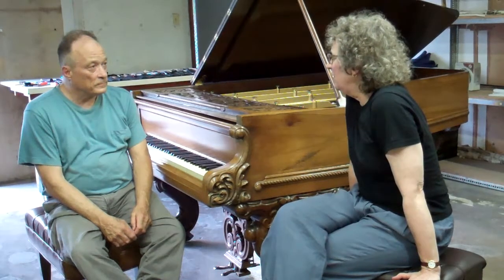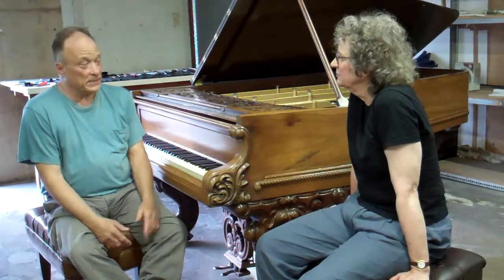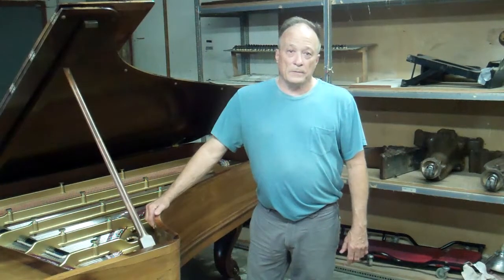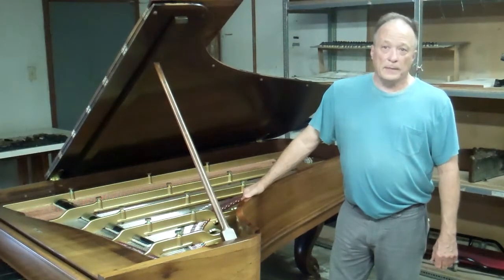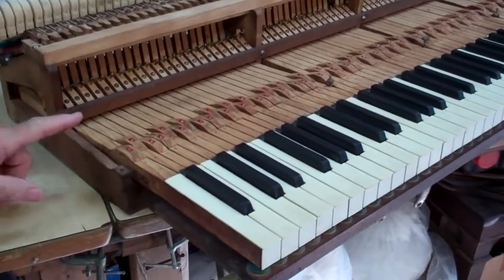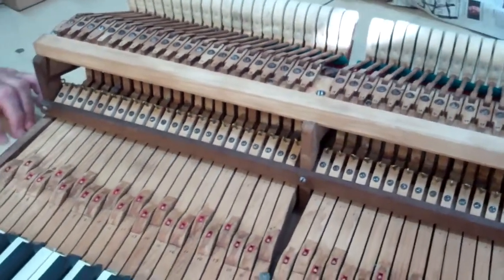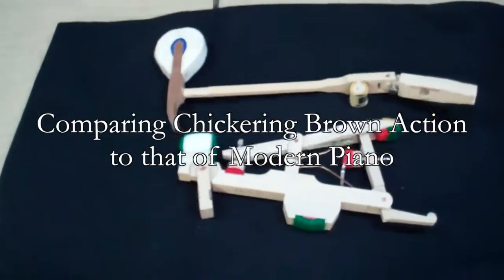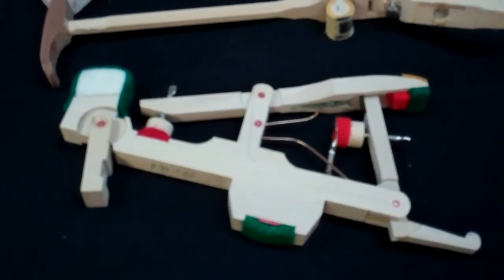Restoring an 1850s American Chickering grand piano Pt 1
Pianist Artis Wodehouse visited piano restorer Robin Hufford at his workshop in Fort Worth, Texas on June 30, 2014 to see and hear the results obtained by the ongoing restoration of a magnificent 7ft. 7in. 1850s American Chickering small concert grand piano, Scale 19.

A piano company which subsequently would become known as  Chickering & Sons was founded by Jonas Chickering and some partners in 1823.  They based their designs upon the numerous innovations developed by  European builders in the first half of the 19th century, However, it was Chickering & Sons that introduced the full cast iron frame as a means of controlling the distorting effects of the aggregate string tensions of the instrument which negatively effected both tuning stability and the structural adequacy of the design over time.

Jonas Chickering received a patent for such a frame for grands in 1843.  The innovation made for a more stable, durable and louder piano, and, as such, became the industry standard which continues to the present day.  Although straight strung, these pianos are, in fact, the first modern pianos.

During the 1840s and 1850s Chickering established itself as the most important of American piano makers and as the originator of a radical new system of stability allowing for increased tonal clarity and power which would became the prototype for all subsequent production. Awareness of the excellence of its instruments rapidly spread to Europe as well as throughout the United States. It was only in the 1930s and 40s that the public perception of Chickering as being at least equal, if not superior, to that of Steinway fell away for a number of reasons.

Robin Hufford is a Registered Piano Technician, and well-known as an authority on several piano companies designs, but particularly, those made by Chickering.  Through three linked video chapters he describes the restoration of this suprisingly modern piano, comparing and contrasting it to the design and structure now the industry standard.

Chapter one
Robin Hufford's descriptive overview of the instrument.

Chapter two 04:36
 Robin Hufford explains the function and construction of a Brown action and what is needed to restore it properly.

Chapter three 09:17
Robin Hufford compares and contrasts the Chickering Brown action to the Herz-Erard action -- a competing action design also originating in the early 19th C. --  that eventually triumphed over the Brown action to became standard to the modern grand.  Nonetheless, Hufford shows how the Chickering Brown action has many design characteristics that were carried over into the modern grand.

Special thanks to David Fialho for his video work onsite at Hufford's workshop. Video editor is Whitney Slaten.